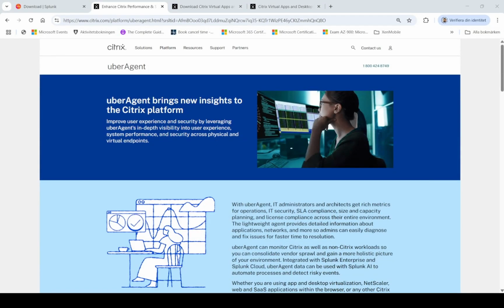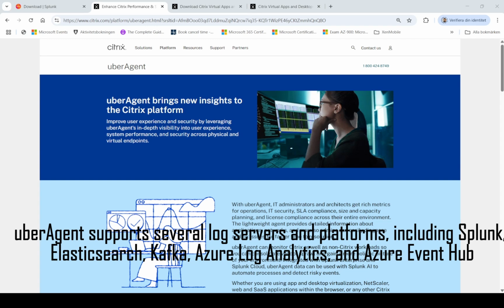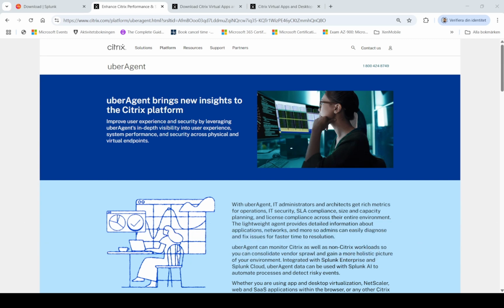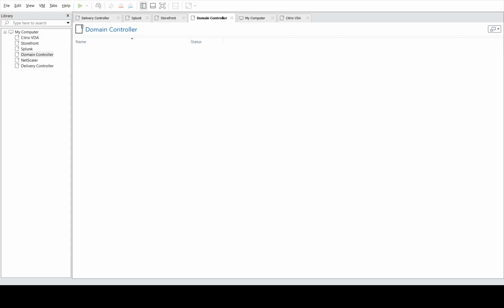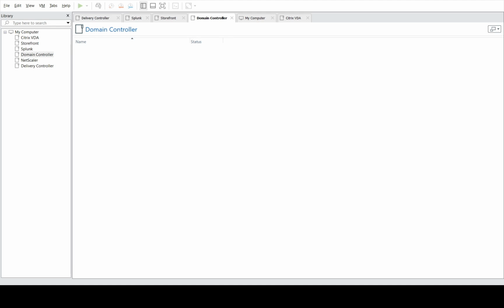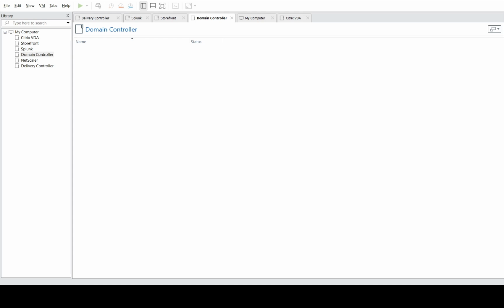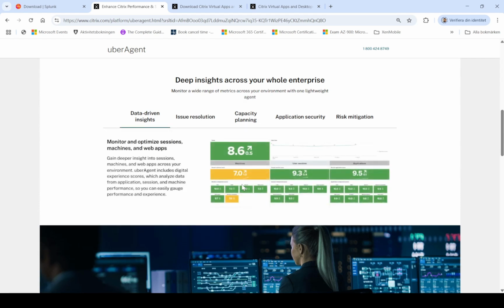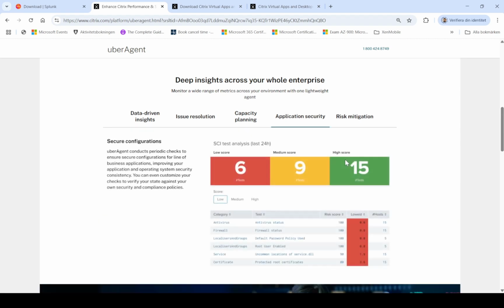Citrix UberAgent Series: Ep. 1 – Startup Talk & Why It Matters" & How to build uber environment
Welcome to the first episode of our Citrix UberAgent series — your go-to source for understanding performance monitoring in Citrix environments. Today, we’re kicking off with an introduction to what UberAgent is, why it matters, and how it fits into your Citrix strategy

We will build complete lab for Citrix UberAgent which includes

1. Setup Domain Controller
2. Setup Citrix DDC Server  2503 ver.
3. Storefront Server
4. VDA Server
5. Windows Server for Splunk
6. Splunk binaries
7. configure Splunk for collecting logs
8. Deploy Uber agent on Servers
9. Deploy GPO for Uber config & ways to deploy config
10. Deploy NetScaler
11. Integrate NetScaler monitoring with Uber agent
12. how to connect Citrix Cloud with Uber
13. Types of reporting in Splunk for uber
14. Configure logs & alerting
15. More deep dive into Uber system and optimizations.

Don't forget to watch whole series and learn stuff.